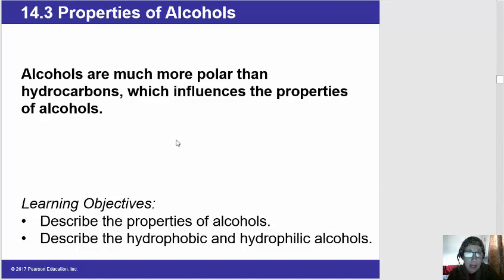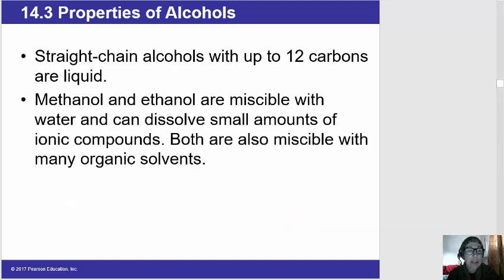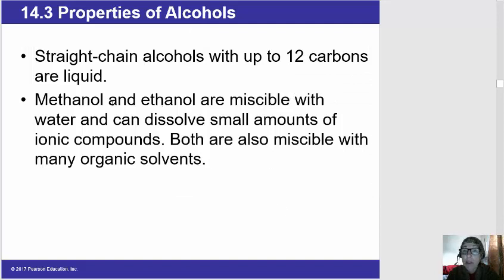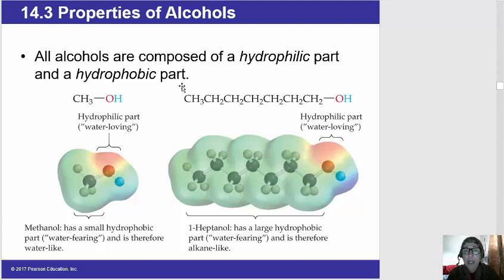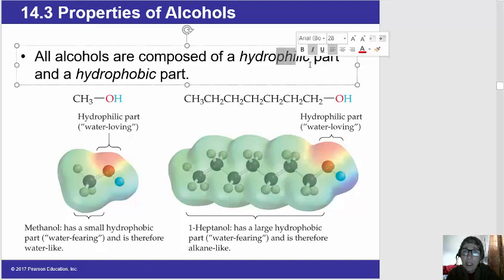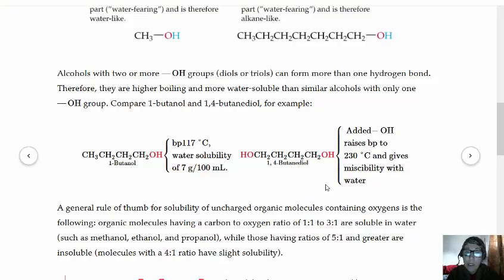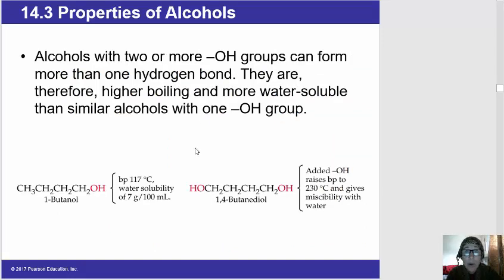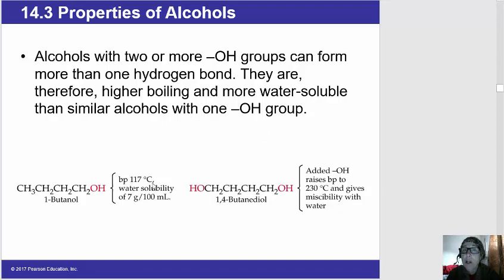Chapter 14 CHM 152 007 Physical Properties of Alcohols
Intro to physical properties of alcohols.